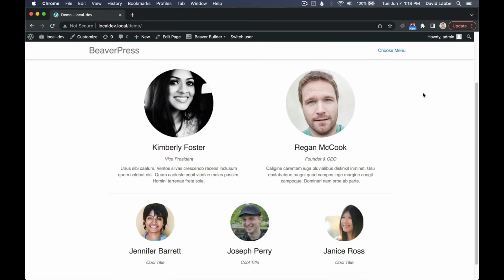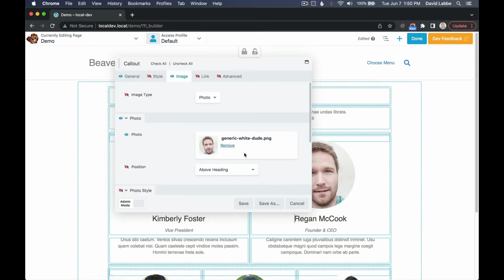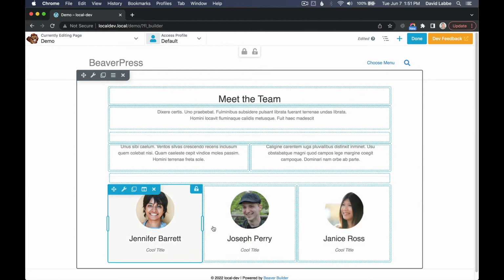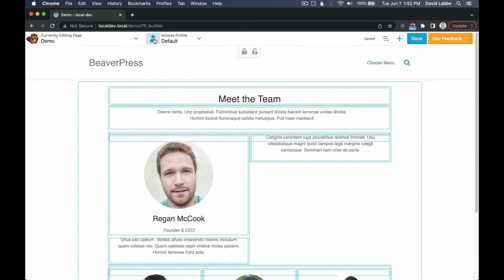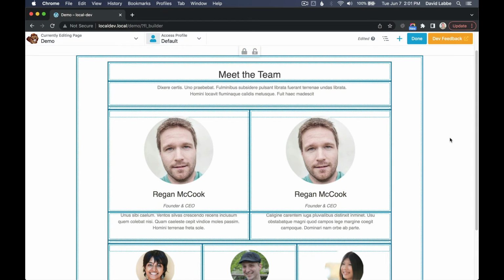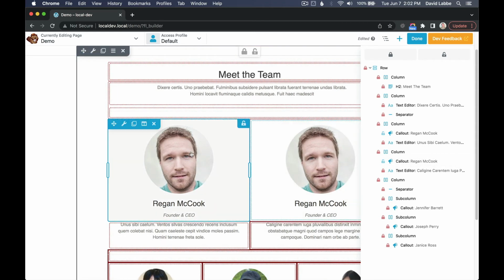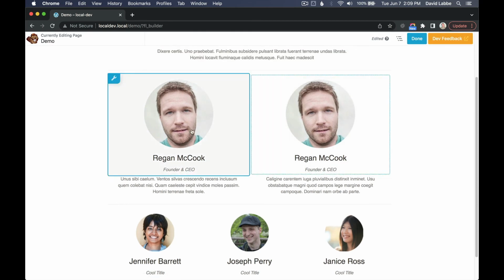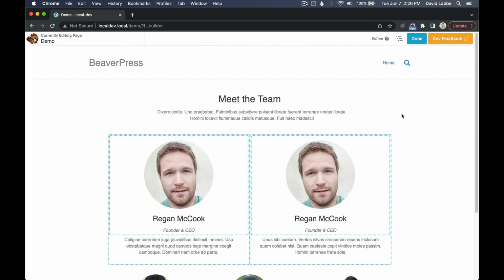Setting restrictions on saved modules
In this video I cover how you can set restrictions on a saved module will carry over to where ever you use the module. Set your restrictions once. This technique can be used for saved row/columns/templates/globals